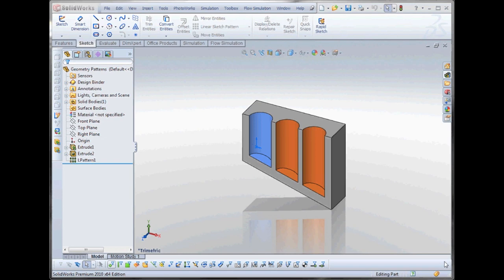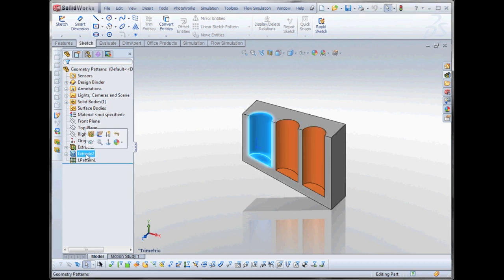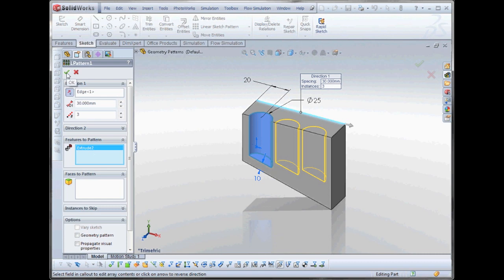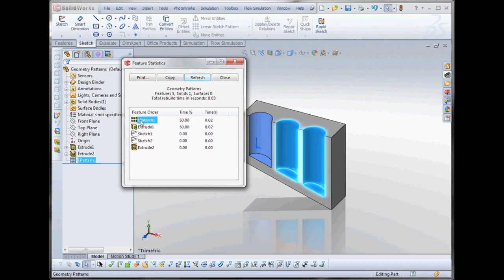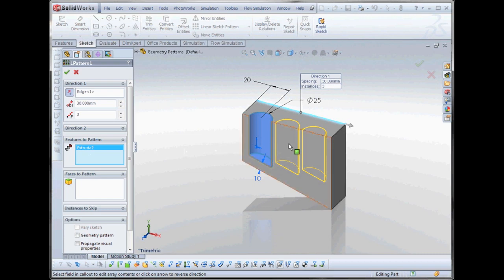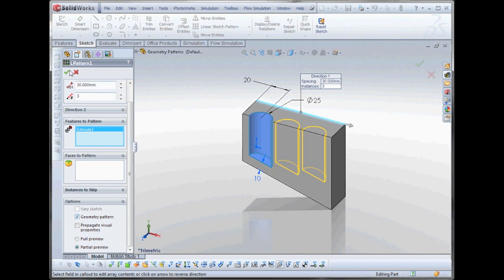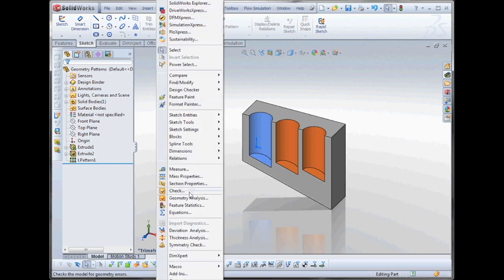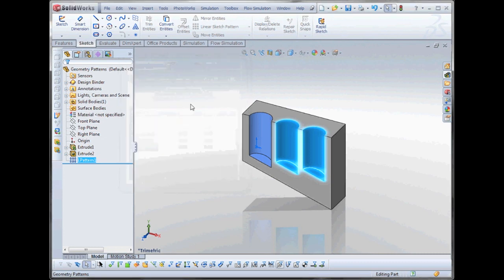SOLIDWORKS - Improving Pattern Performance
Learn how to improve overall pattern performance in SOLIDWORKS by using the geometry pattern option. This feature can drastically reduce the rebuild time for general patterns in which one or more features are patterned.